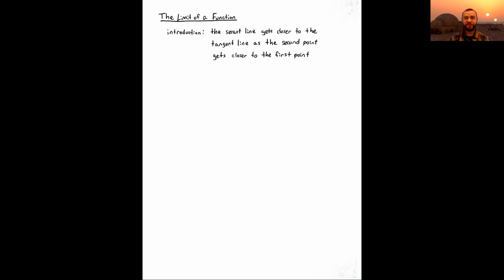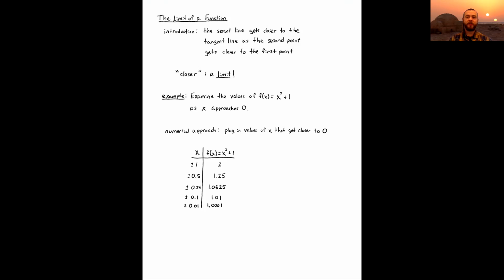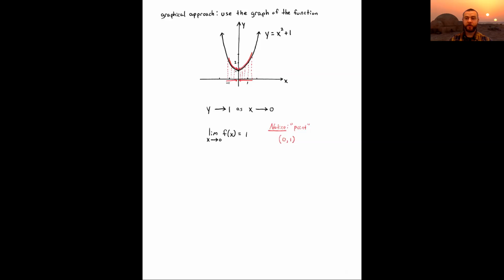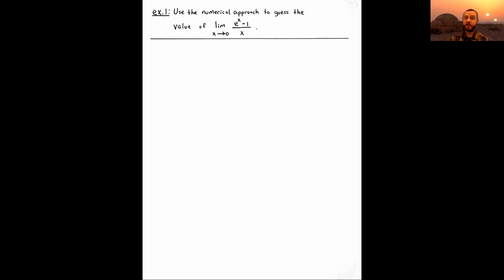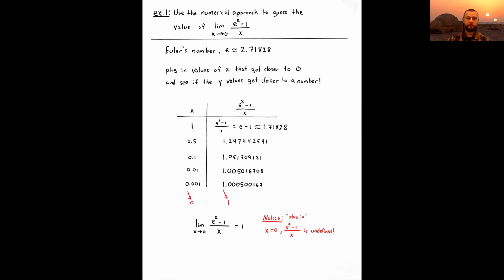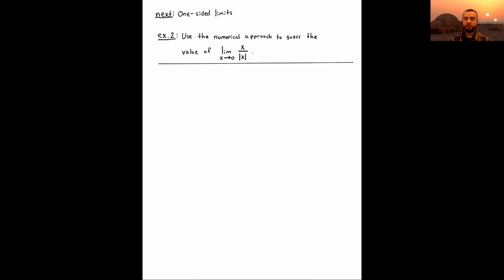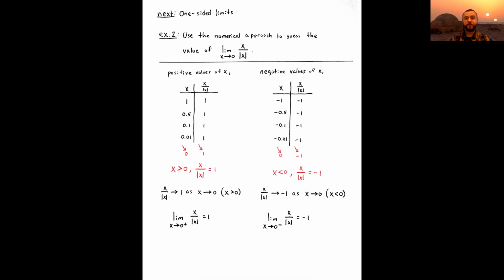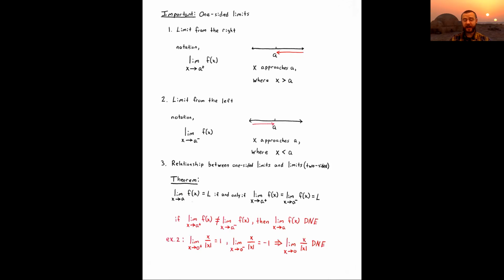Limit of a Function, part 1 (Calculus 1, Lecture 2)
In this lecture we introduce limits and the various ways to think of them: numerically and graphically.